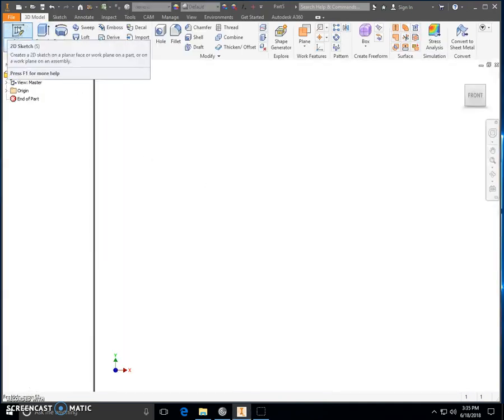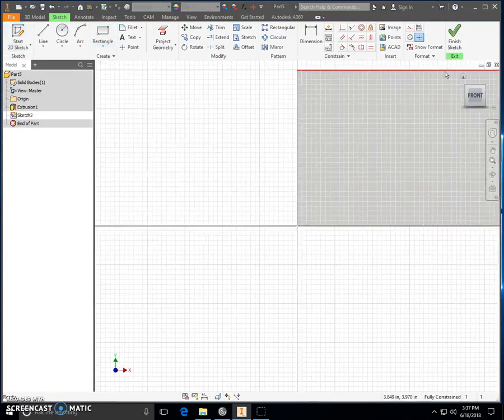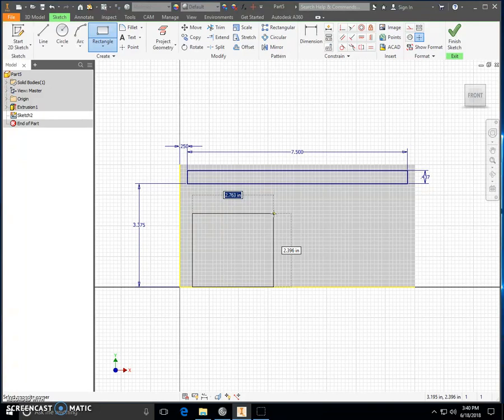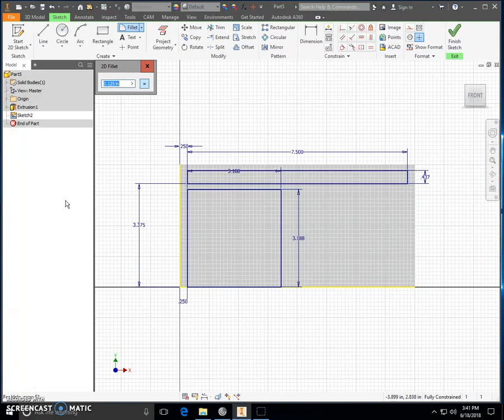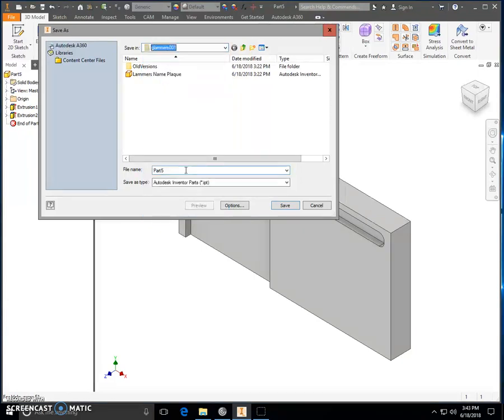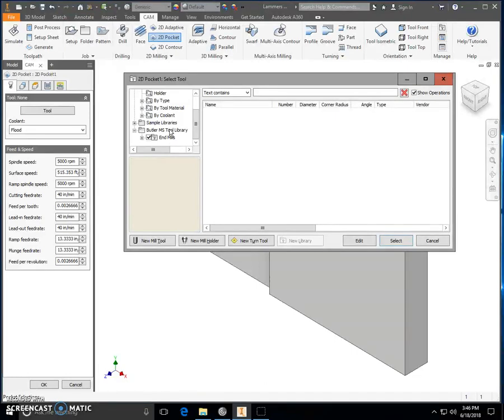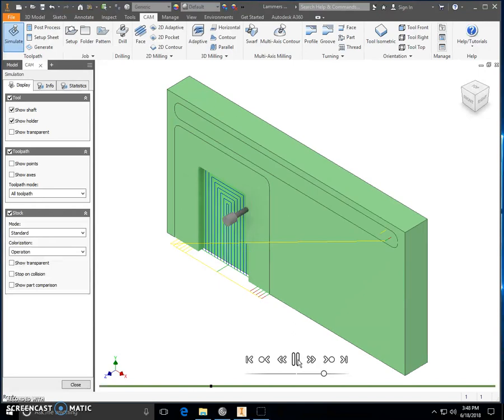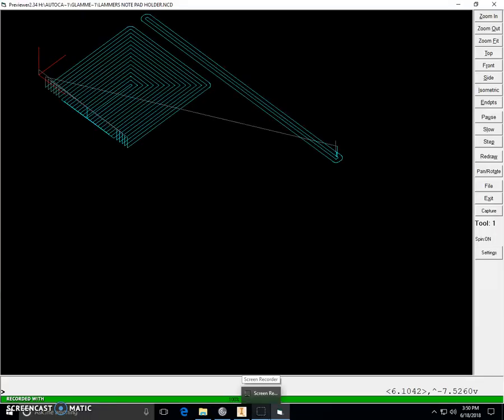Note Pad Holder Inventor 2018